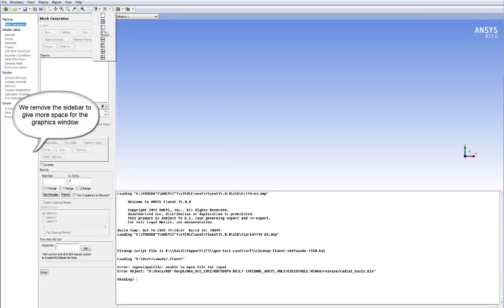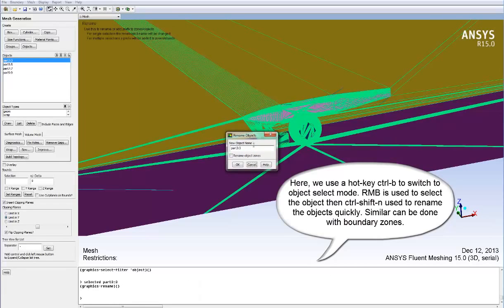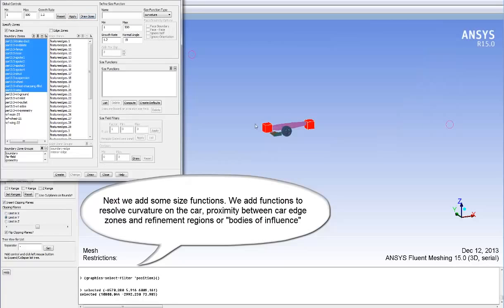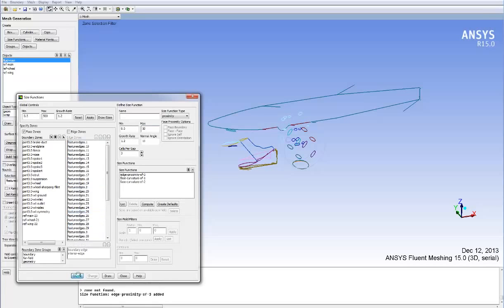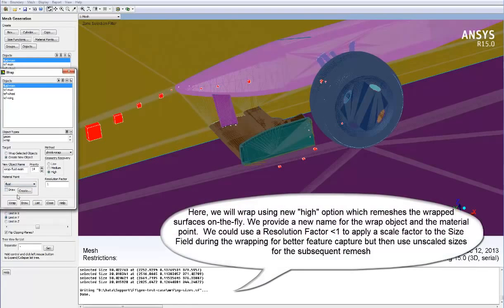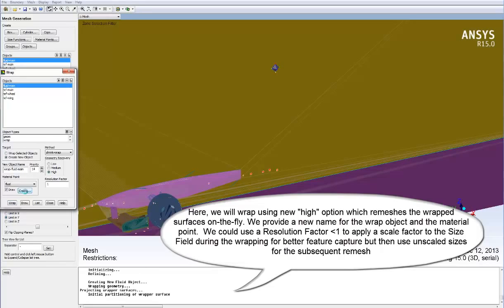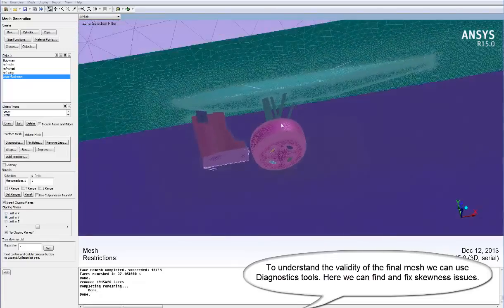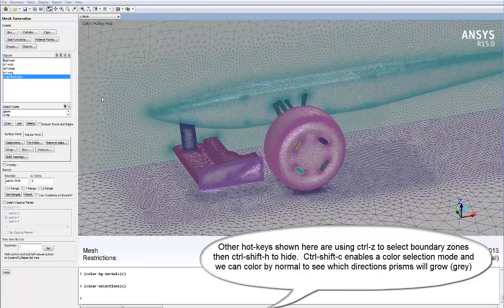How to Create a CFD Mesh Using Fluent Meshing Part 1/5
Quick CAD Import and Creation of a High Quality Surface Mesh
Fluent Meshing is ANSYS pre-processing tool of choice for Fluent users with large and complex geometries. Part 1 out of 5. A Formula One type geometry is used to demonstrate quick CAD import into Fluent Meshing. New high-resolution "surface wrapping" functionality is used to obtain a high-quality surface mesh ready for volume meshing. Such "patch independent" surface wrapping techniques are tolerant to disconnected or overlapping CAD surfaces and can be used to extract fluid regions from assemblies, avoiding the difficulties sometimes encountered using CAD-based Boolean tools. New graphical options in R15 are shown along with Diagnostic tools to find and repair problems. Fluent Meshing flexibility is shown where local nodal manipulation can be used to fix problems with the geometry at the mesh rather than CAD level. Enjoy this video tutorial!